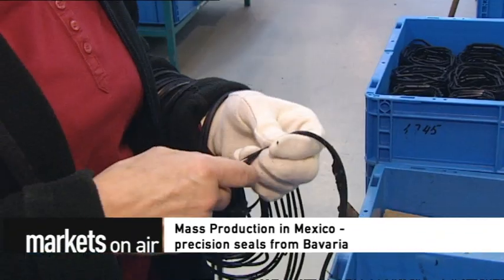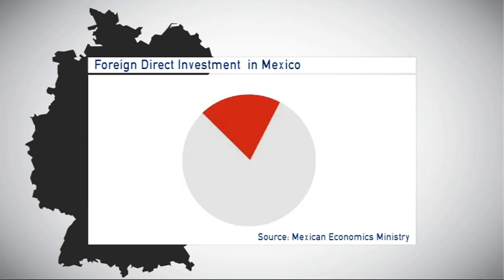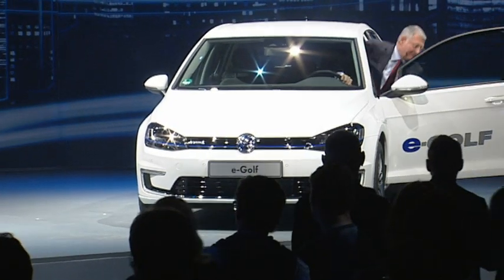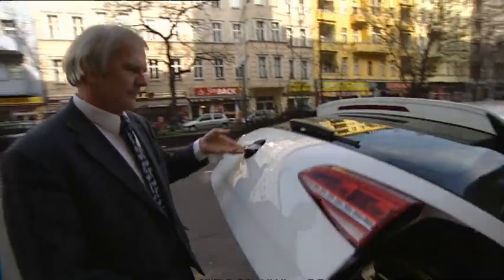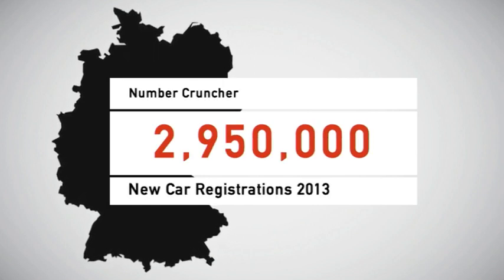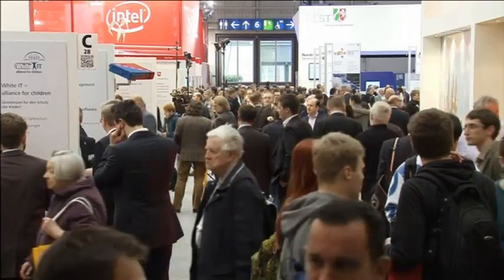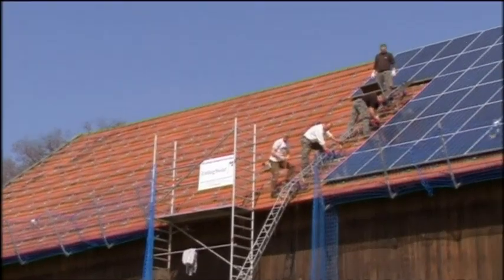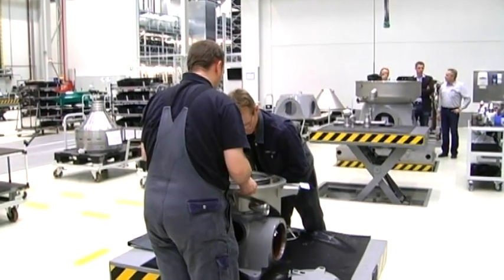markets on air - German Economy News (English 04/2014)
This episode's topics:
- Mass Production in Mexico - Precision seals from Bavaria
- e-Golf: Bestseller goes electric
- Economic Recovery Picking up Speed in Germany
- Data Security in Focus at CeBIT
- Record Year for Renewable Energy
- Export Success - German Milk in China